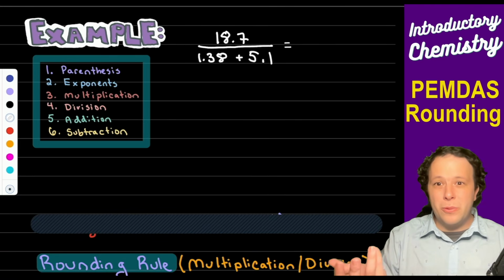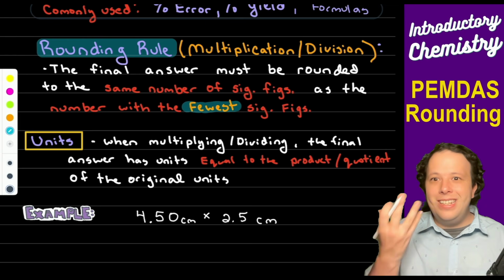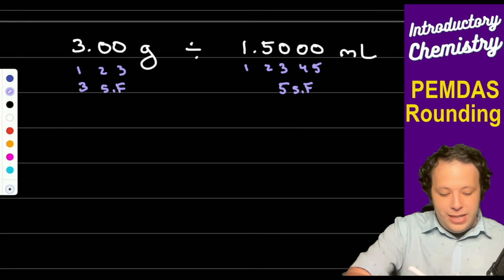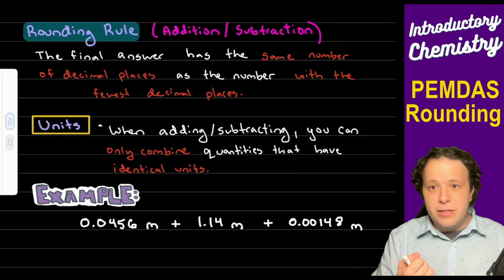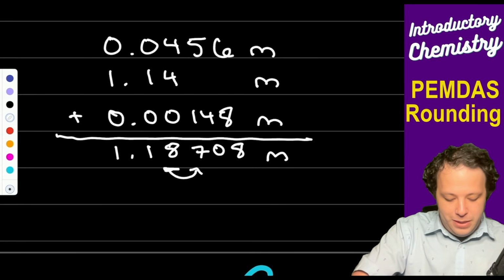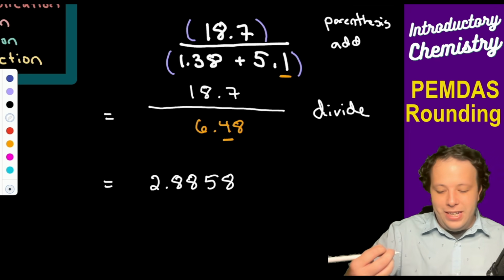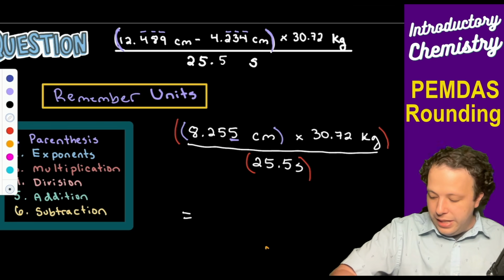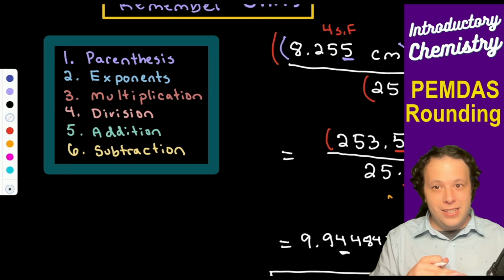Order of Operations and Rounding (Math Skills to Ace Chemistry)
In this video, we will go over all the significant figure rules using the  order of operations (PEMDAS) revolving around chemistry. This will go through multiple examples ranging from simple to harder with units! This video is designed to help in college level introductory chemistry, general chemistry I, or high school chemistry.

0:00 PEMDAS in Chemistry
02:12 Tips Using PEMDAS example
04:30 Rounding Rule: Multiplication
06:59 Example with Division (Density)
09:22 Rounding Rule: Add/Subtract
12:59 Combined Operations Rounding
16:17 Hard Example of Combined Operations
20:03 Summary of thoughts